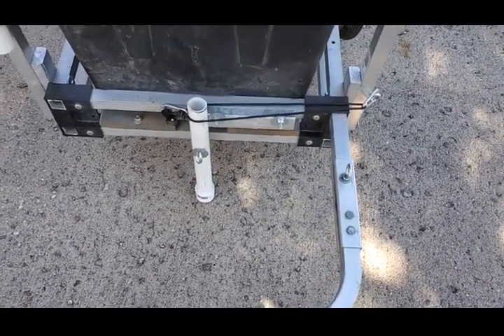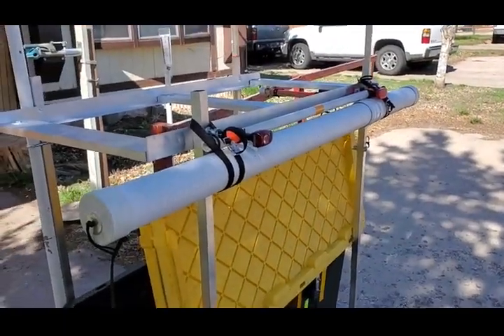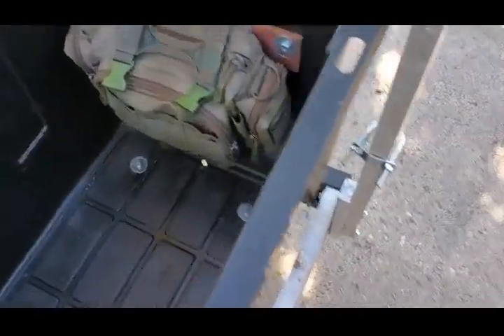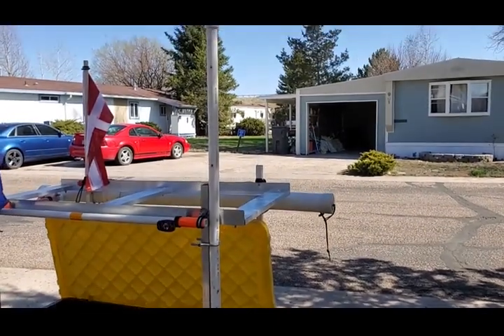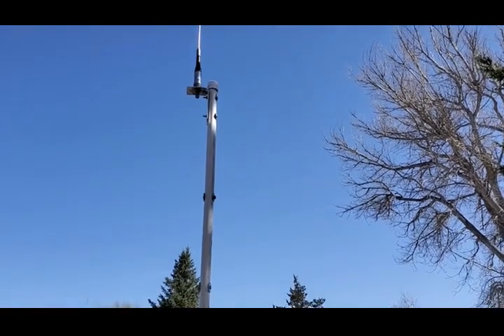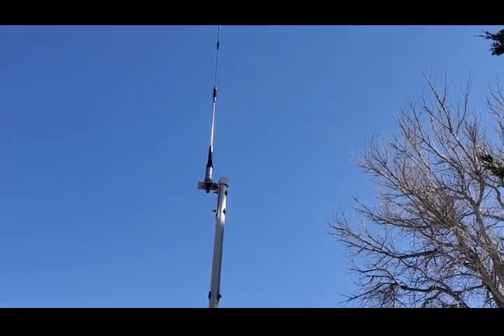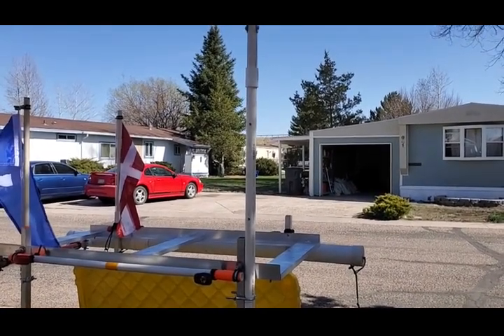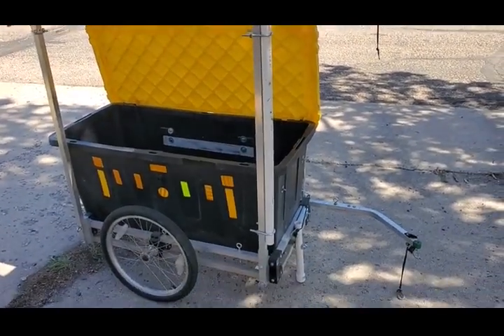Wiki Trailer Update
Just a quick update to show off some of the new upgrade's I've installed on my Wike Trailer. Pretty sure that's about it for now.